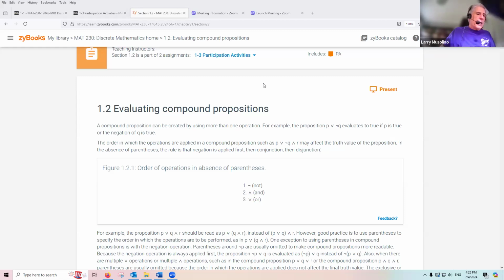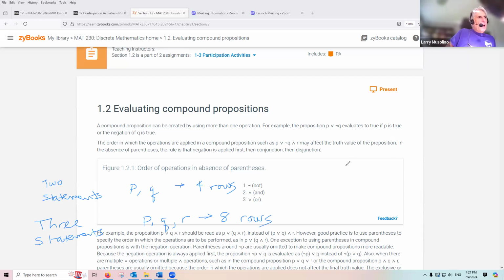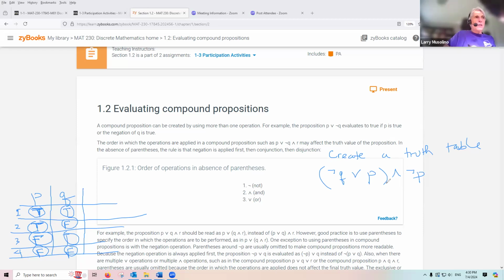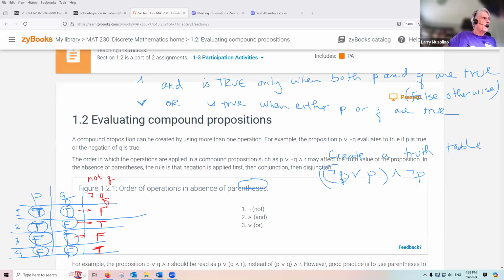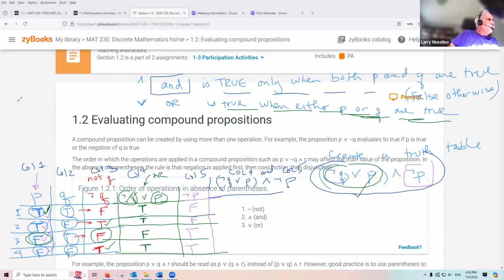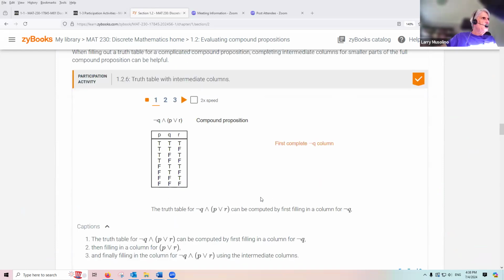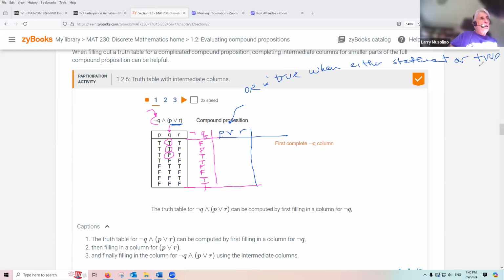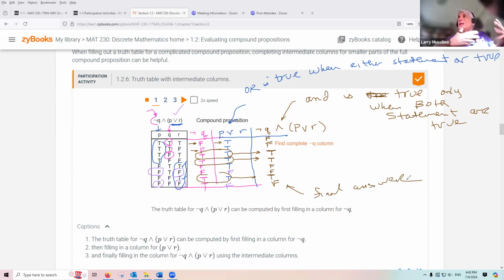MAT230 - Module One - Truth Tables